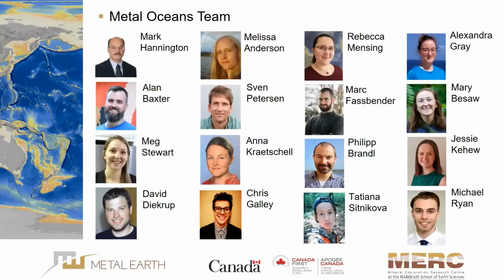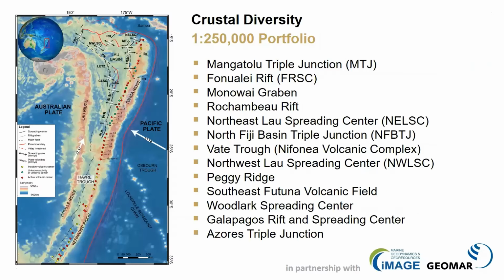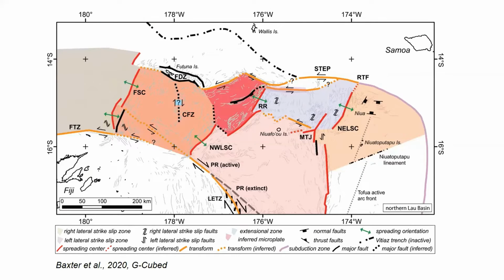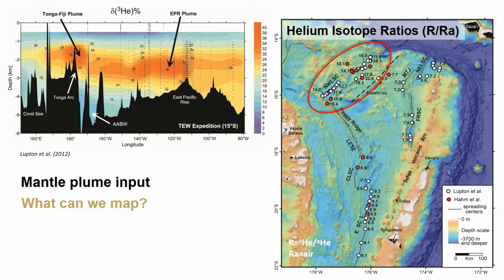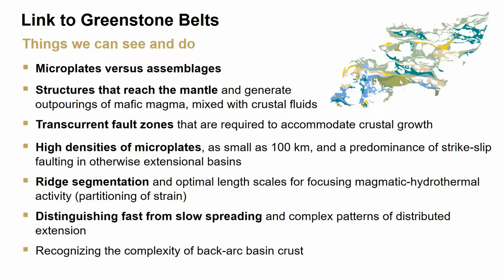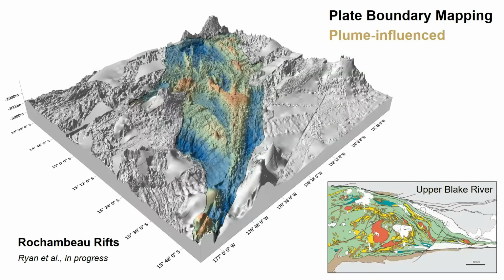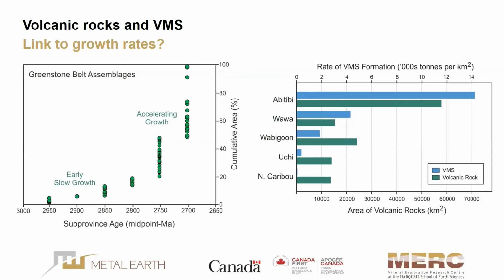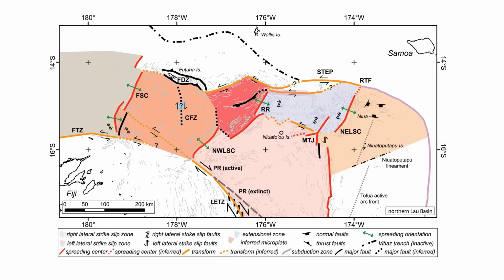Mark Hannington - Modern Ocean overview and progress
Presented day 3 of the four-day Metal Earth Partner Meeting series in April 2022, during VMS section of the meeting.